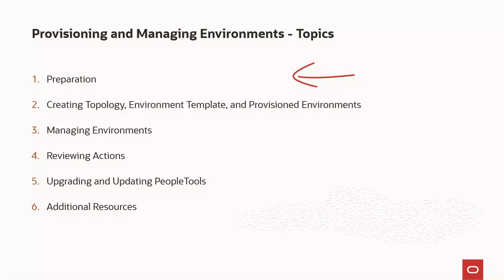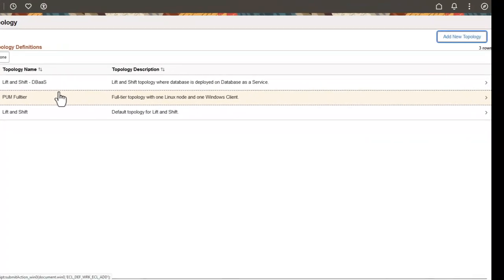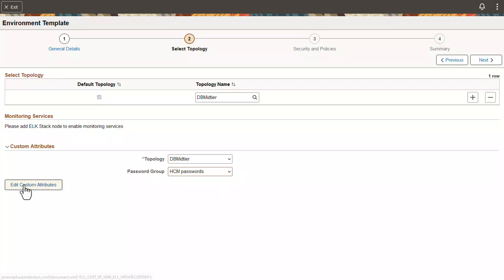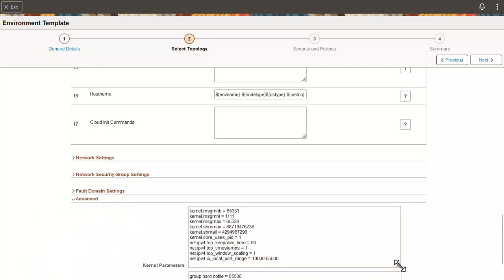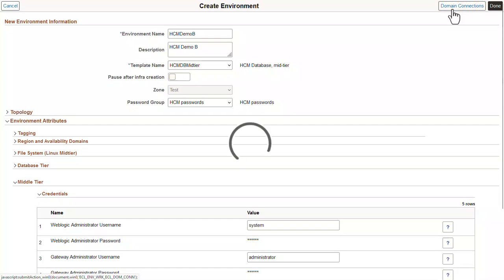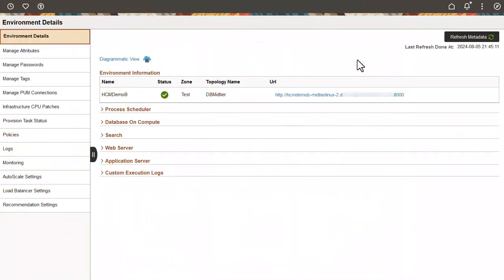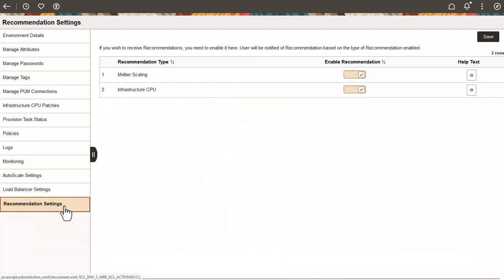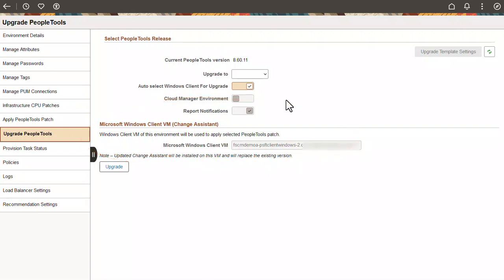PeopleSoft Cloud Manager Spotlight Series: Provisioning and Managing Environments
Provisioning and Managing Environments discusses:
00:00 Introduction
01:43 Preparation
02:45 Creating Topology, Environment Template, and Provisioned Environments
14:00 Managing Environments
16:47 Reviewing Actions
18:28 Upgrading and Updating PeopleTools
19:25 Additional Resources

Access the Provisioning and Managing Environments Companion Slides with images and notes from this video.